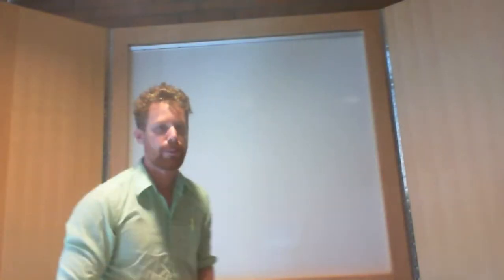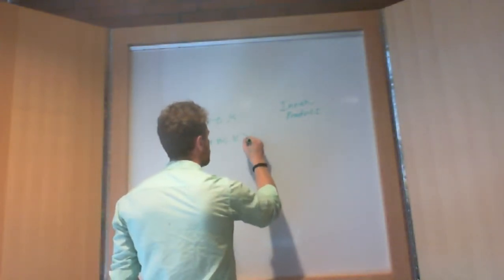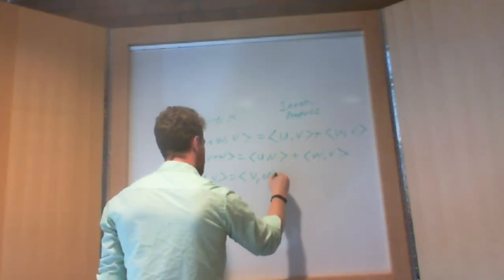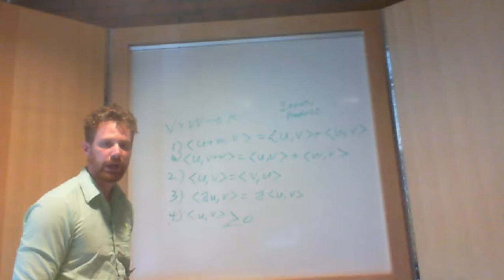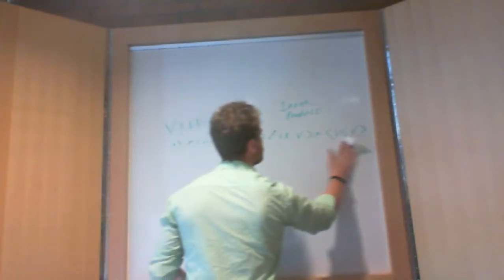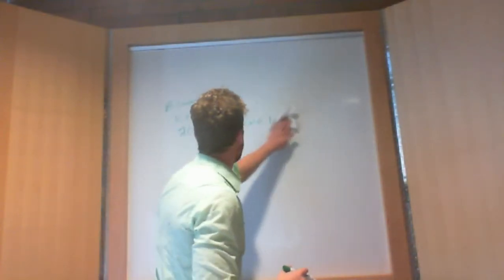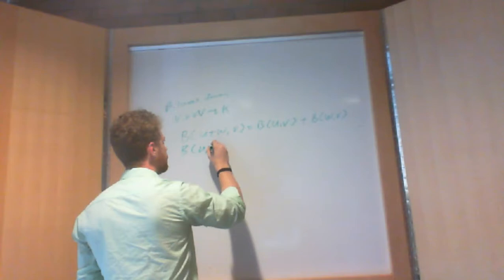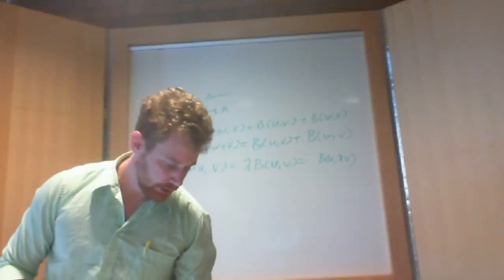Why The Bilinear Form in Galerkin Method Is An Inner Product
Explanation as to why the Bilinear form used in FEM analysis/ Galerkin Method is an inner product.

Excuse the poor video quality.  You should still be to make out everything if you listen.